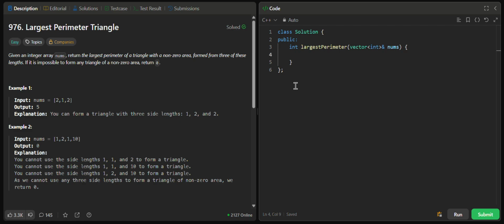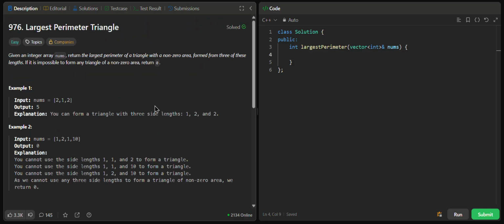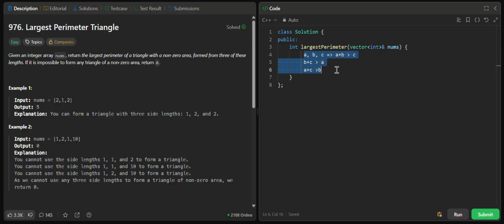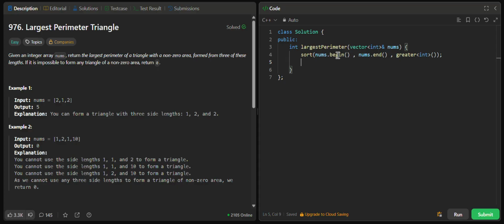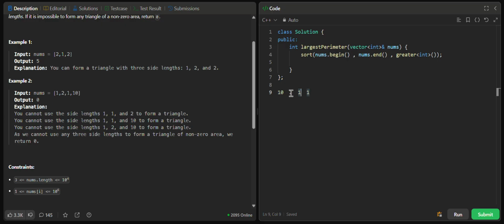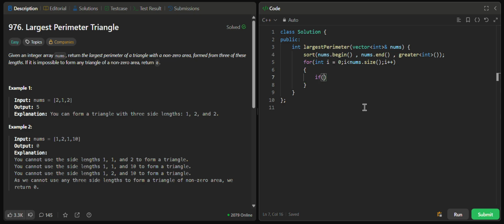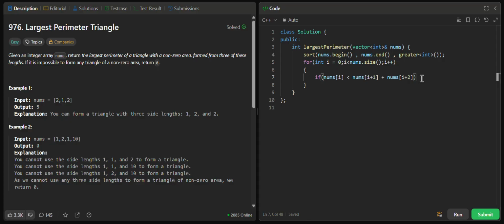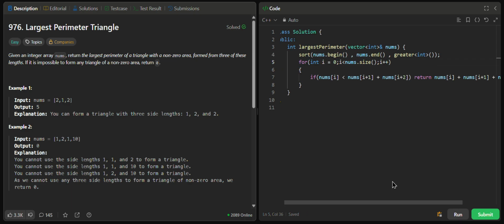976. Largest Perimeter Triangle | Greedy Solution | Leetcode Daily Challenge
This the solution video of Leetcode 976.